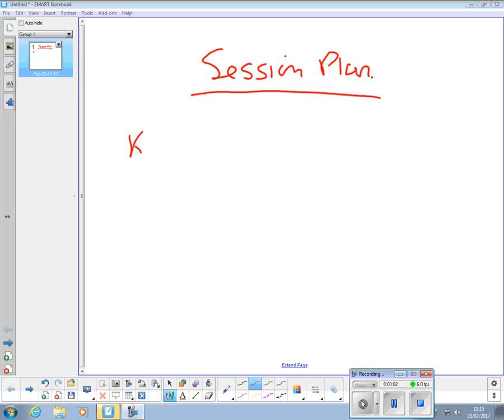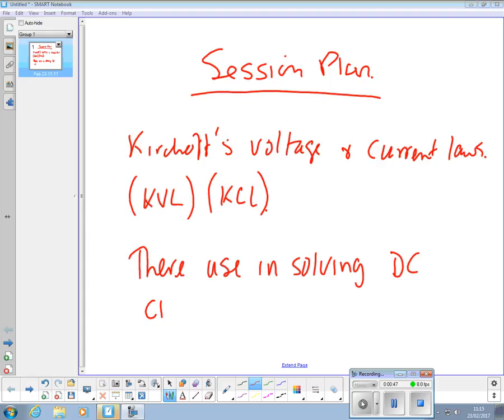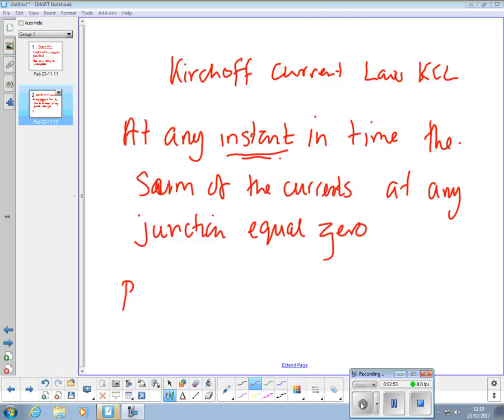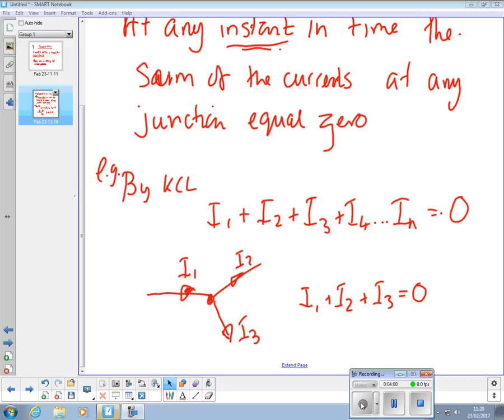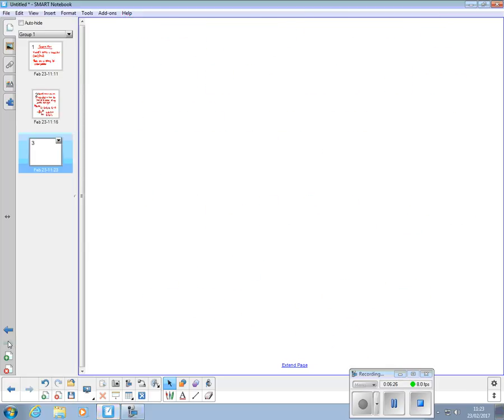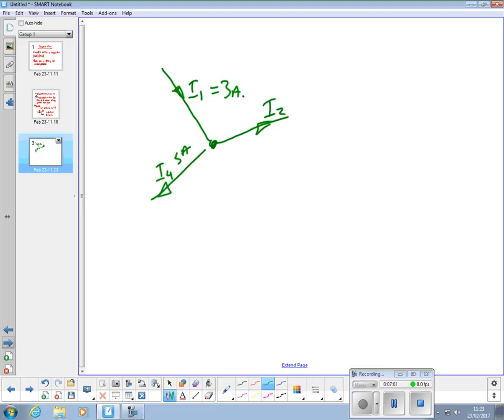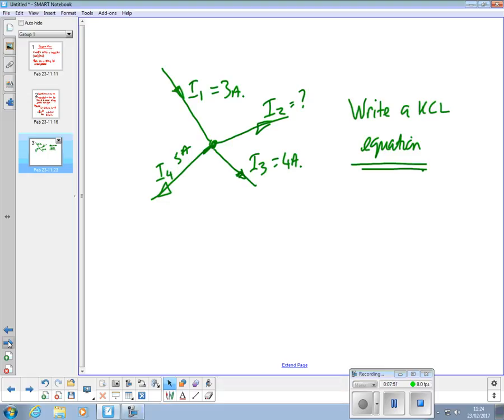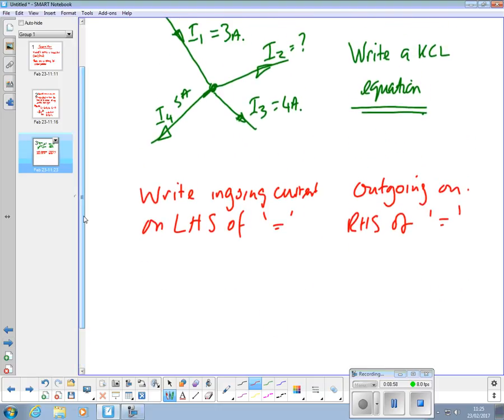23rd Feb Kirchoff's laws part 1